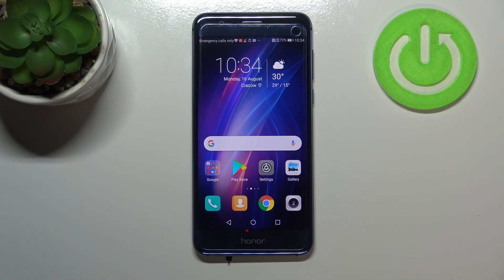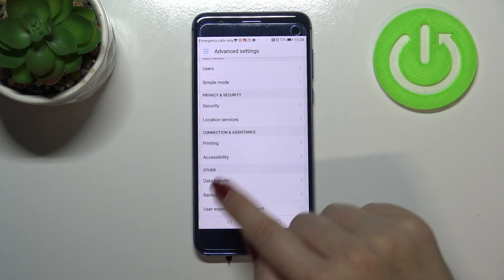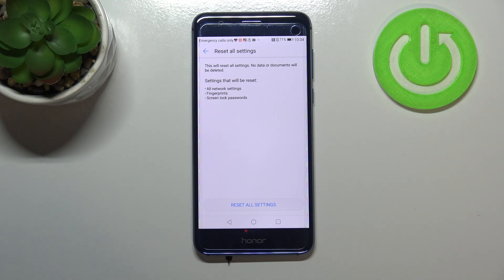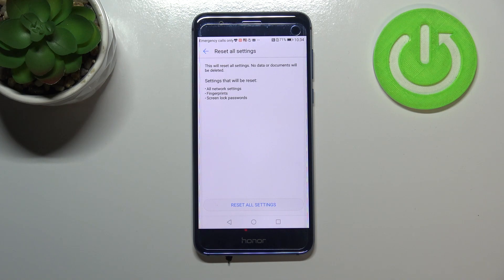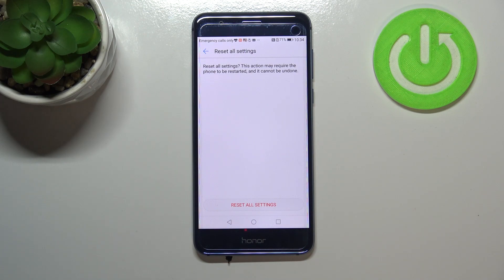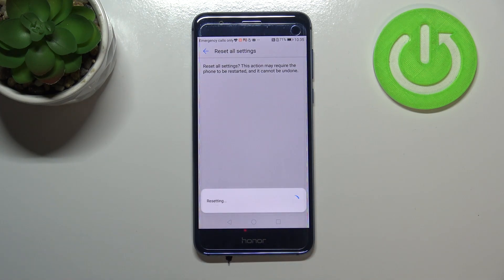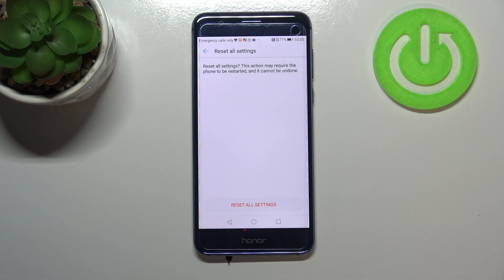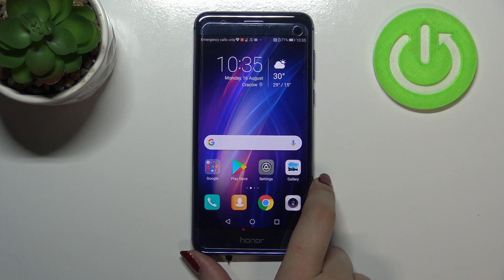How to Reset Settings in Honor 8 – Reset All System Settings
Learn more info about Honor 8:
If you’re wondering how to reset system settings in your Honor 8, then here we are coming with help! In this tutorial we would like to share with you how easily you can find proper reset section and how to go through whole operation of the reset. Thanks to this all settings will get back to their defaults. So let’s follow all shown steps and successfully reset settings.

How to reset settings in Honor 8? How to restore default settings in Honor 8? How to reset to defaults in Honor 8? How to reset system settings in Honor 8?